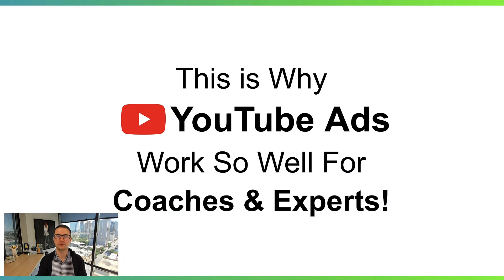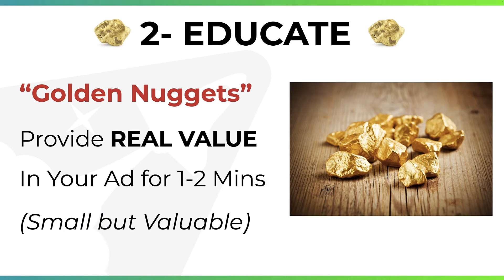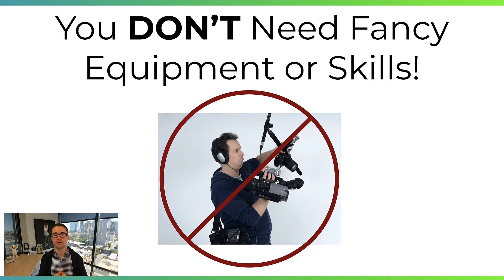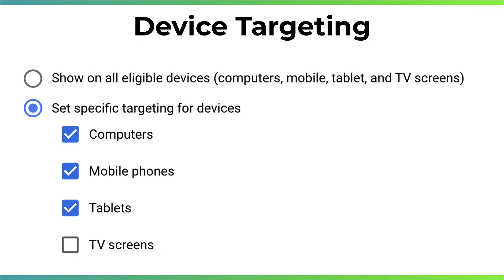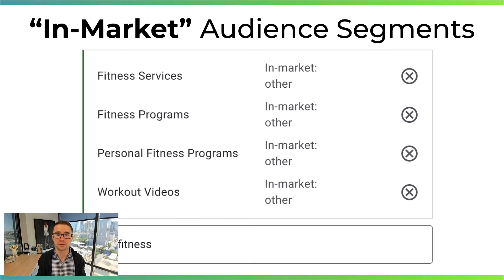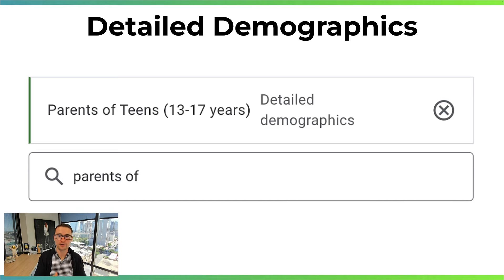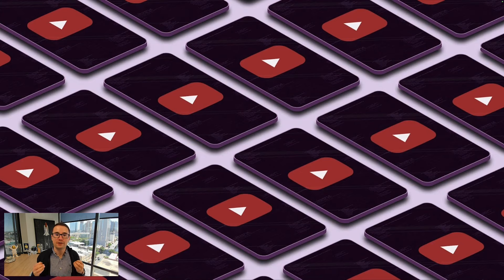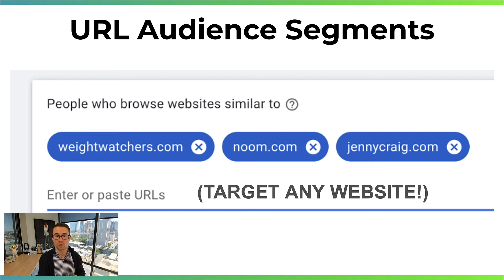Learn Our 2024 YouTube Ads Strategy in 15 Minutes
In this video, I'll show you how YouTube Ads can generate consistent, high-quality leads and clients for your business, especially if you're a coach or consultant. If you're looking to turn YouTube ads into high-paying clients for your coaching or consulting business like clockwork, this is the training you've been searching for.

But first, allow me to settle a longstanding vendetta between coaches and consultants.

YouTube ads absolutely beat Facebook ads.

Here's why.

When you're targeting people on Facebook, they're often just mindlessly scrolling, and you have to interrupt them. But on YouTube, people are actively looking to learn, and you can capture their attention when they're in that learner's mindset. As the second-largest search engine, YouTube is where people are searching for exactly what you do right now, and we want to reach them at that crucial moment.

I'll be breaking down the step-by-step process of how to craft an irresistible YouTube ad script and how you can use this to your advantage to create consistent new high-quality leads and clients through YouTube.

We'll also cover how to target your ideal clients using YouTube's AI-powered advertising platform. I'll be explaining the different targeting options available, from demographics and interests to the game-changing Alpha AI targeting strategy that combines human expertise with artificial intelligence to achieve unparalleled results.

If you're ready to take your coaching or consulting business to the next level with YouTube ads, subscribe to the channel, hit the like button, and let's unlock your business's full potential together!

Chapters:
00:00 - The Alpha AI Strategy
01:14 - YouTube Ads in 2024
02:16 - How to Create A Great YouTube Ad
06:06 - YouTube Ad Targeting Basics
09:36- Getting the Best Results with YouTube Ads
14:30 - Why YouTube Ads Truly Beat Facebook
16:28 - A Free Strategy Call